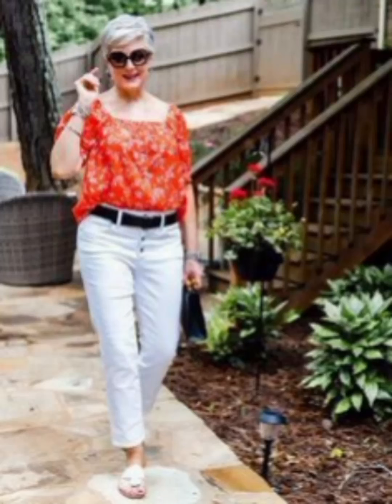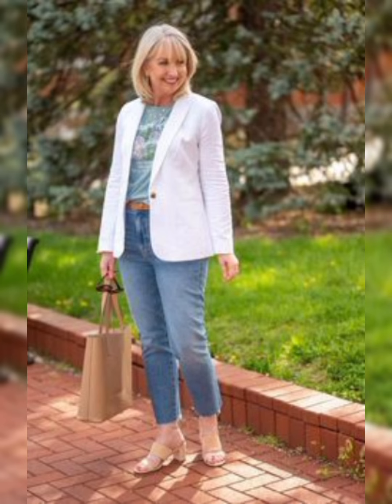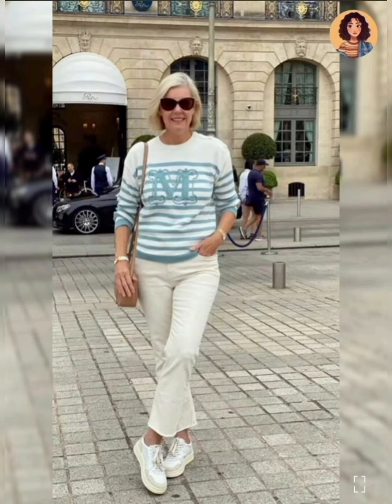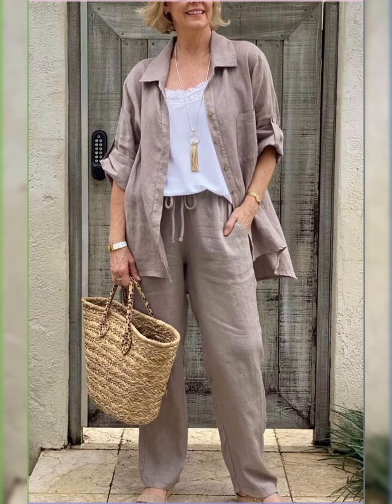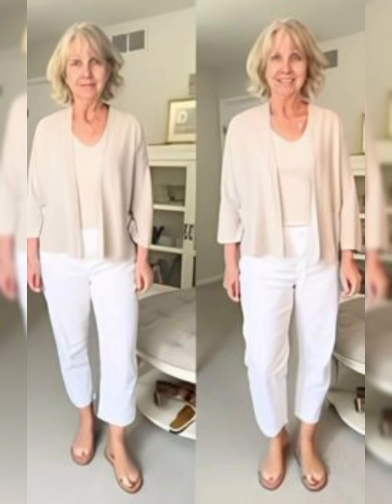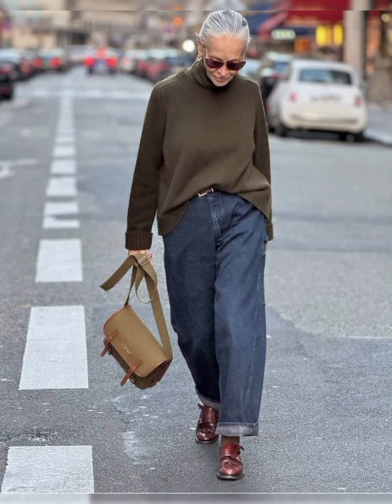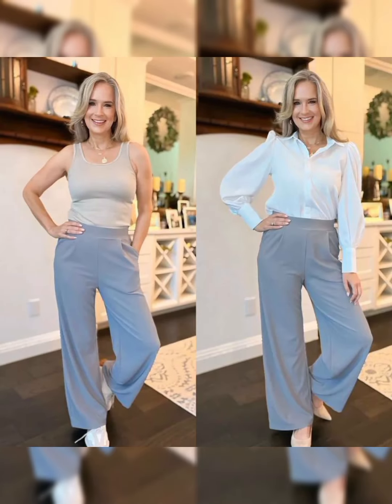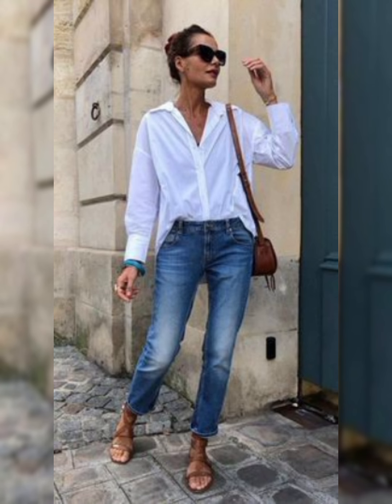COMO VERSE BIEN CON PANTALONES JEANS A LOS 50 60 70 80 0 los 90 ATUENOS con PANTALON JEANS SEÑORA